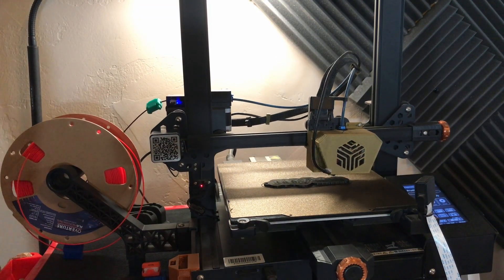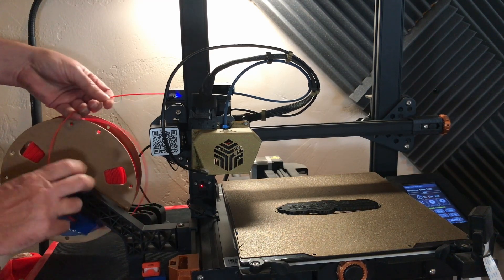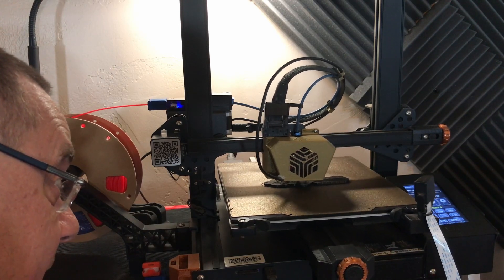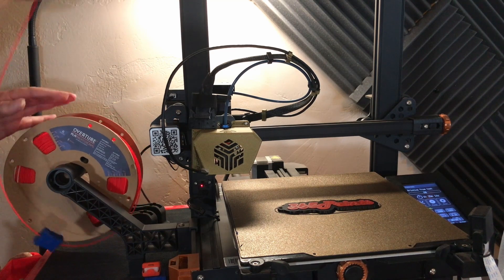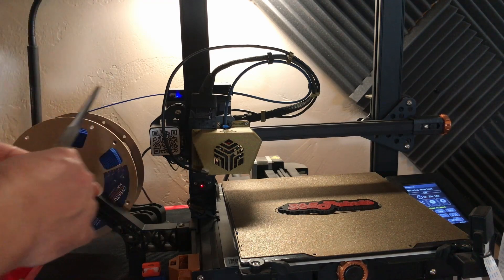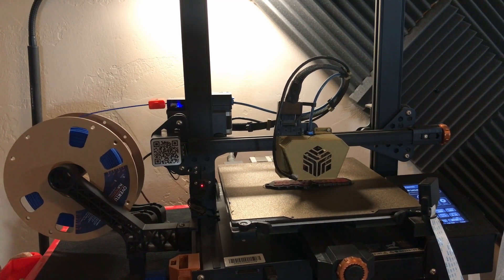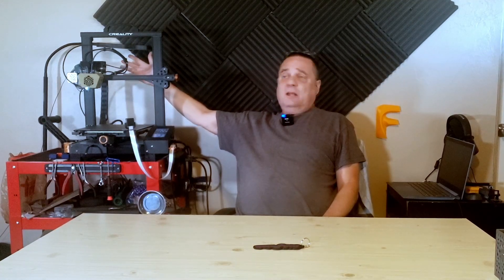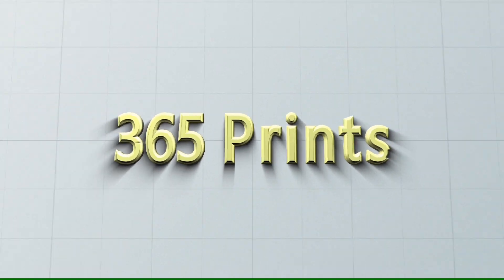CR6-SE - Filament Change Midprint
Welcome to 365Prints where I talk about 3D printing, designing and the CR6-SE.  In this episode I demonstrate how I change my filament mid-print.  I'm using the M600 pause command inserted using SuperSlicer.